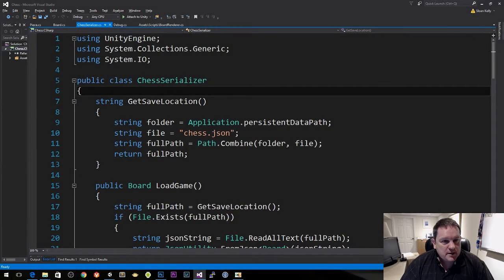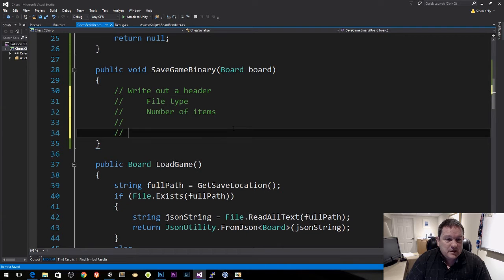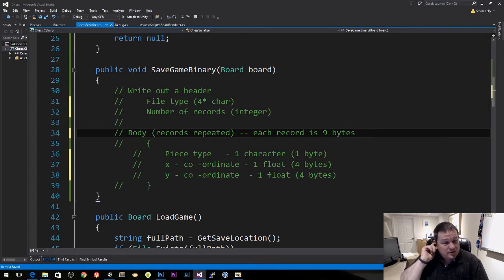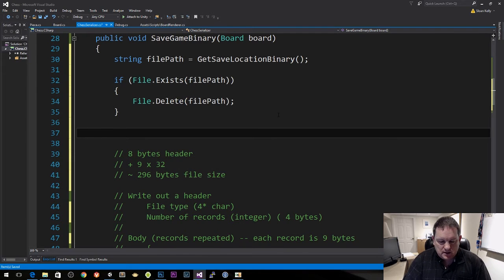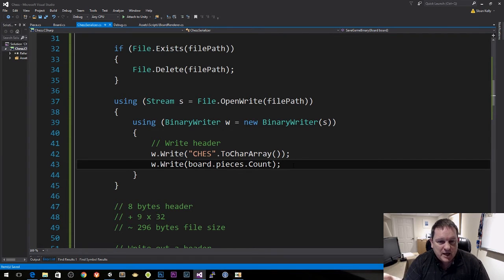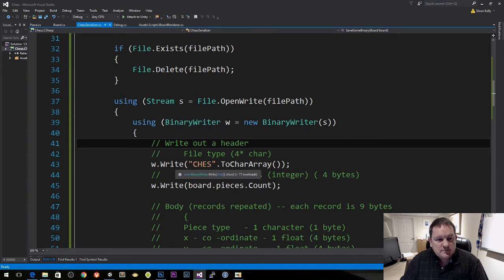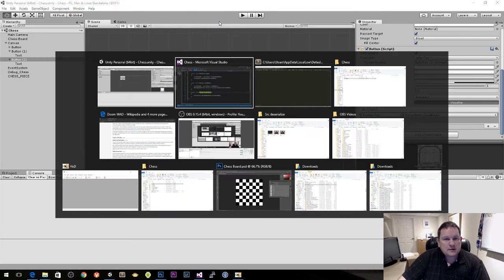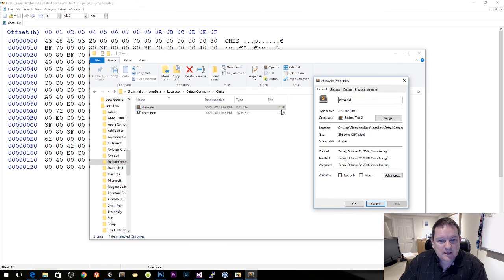Multiple Object Binary Serialization in Unity (using Chess)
How to save multiple objects in one scene to a binary save game. I use chess as an example, but the principal can be expanded to any game.

This is a series of videos that I recorded in one day and edited down to five separate uploads. This is to make it easier for people to digest. I hope you enjoy them!

Graphics by Brian Provan Thanks, Brian!